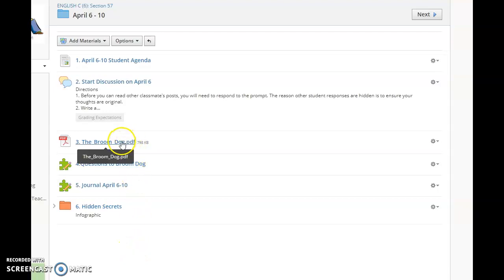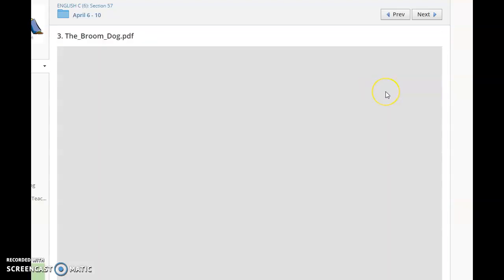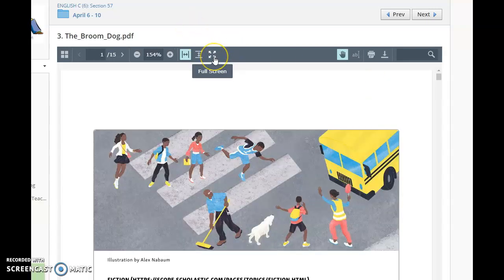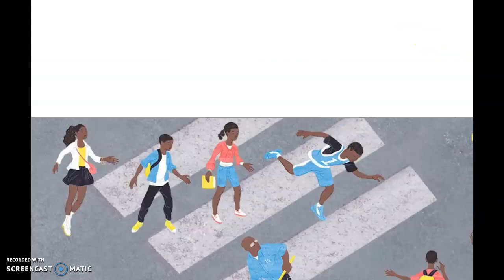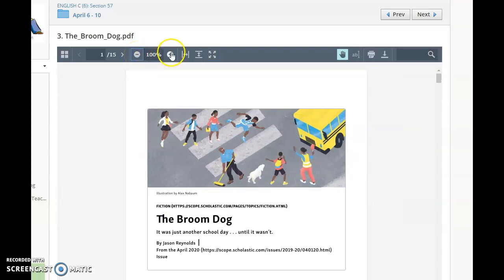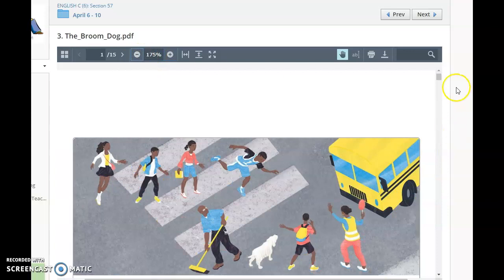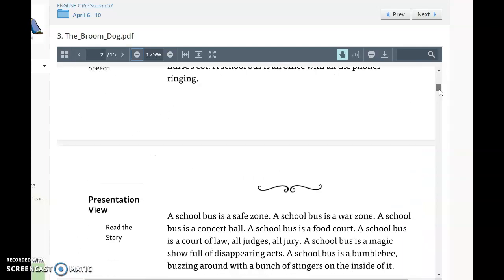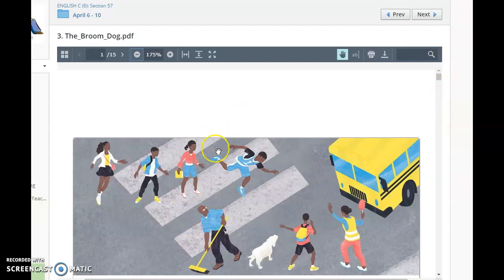Reading Broom Dog